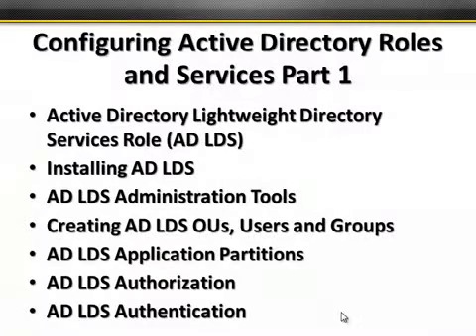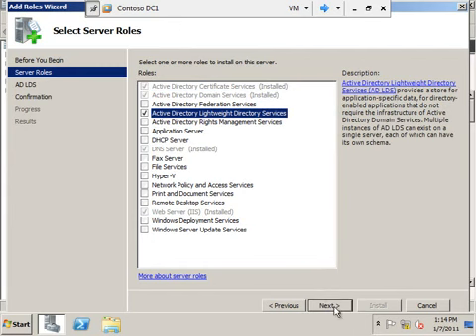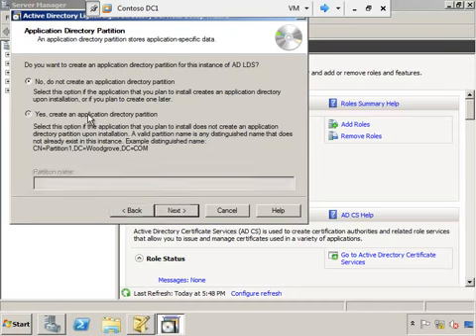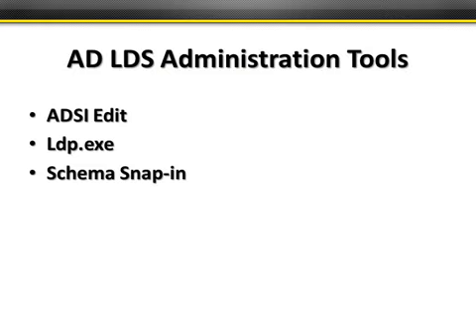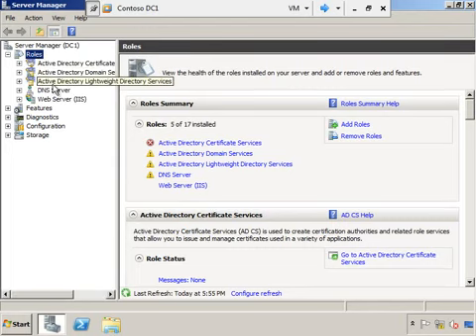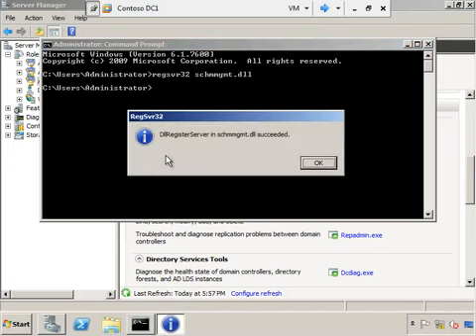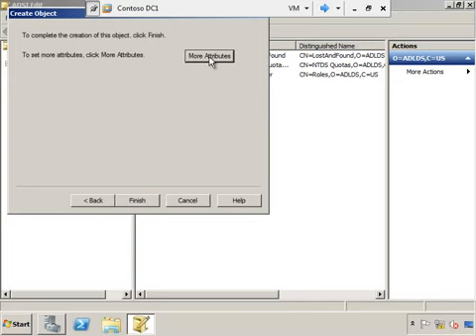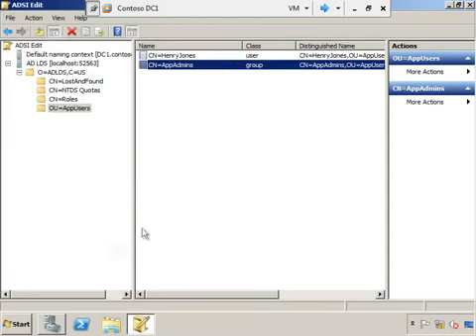TIPS & TRIK BELAJAR Configuring Active Directory Roles Windows Server 2008 MC